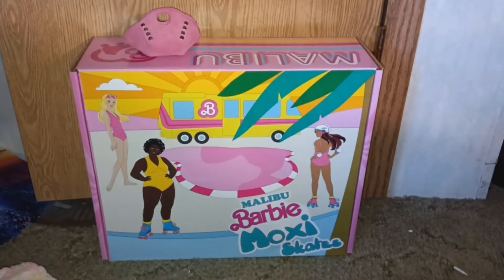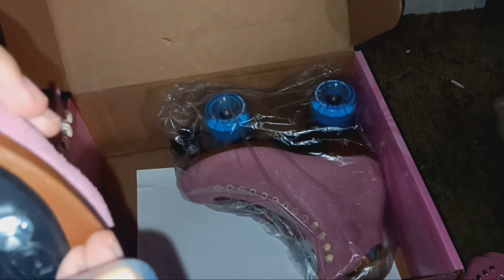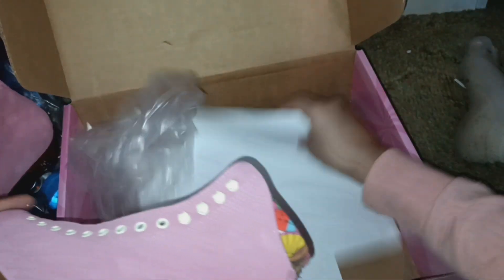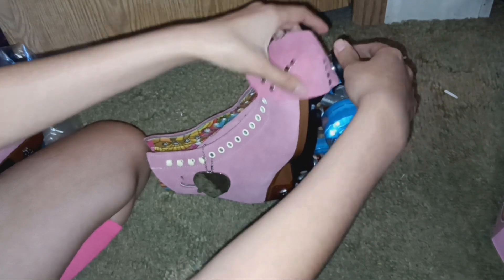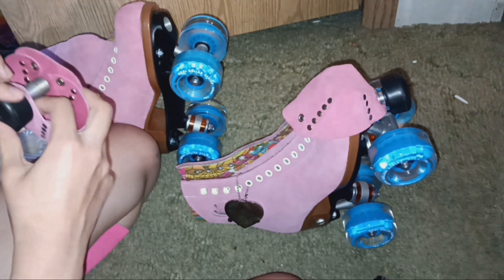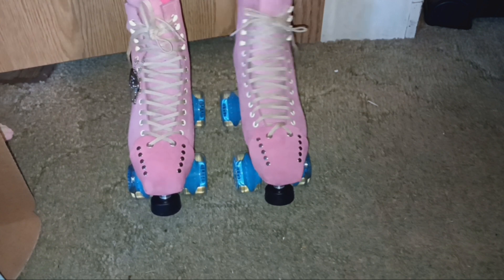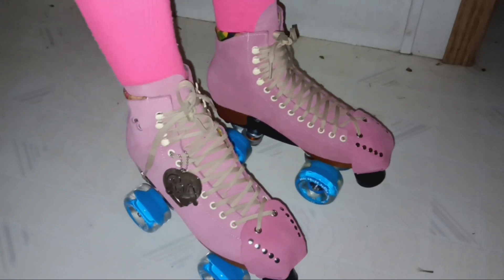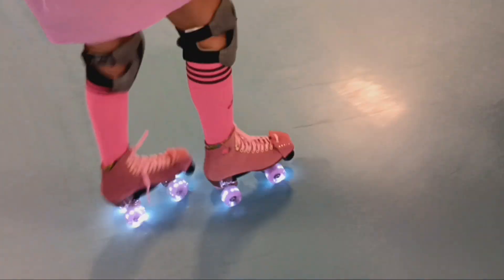Moxi Lolly Malibu Barbie Roller skate unboxing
These Skates are my sisters, but she do a video on them for you to enjoy.